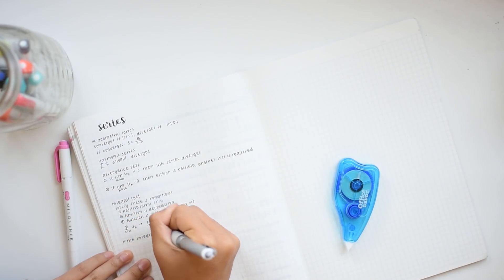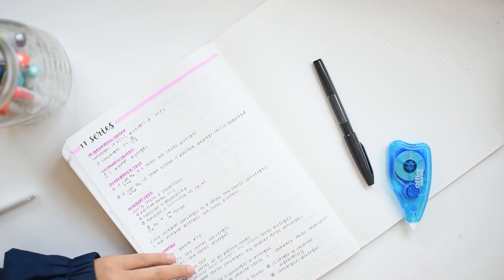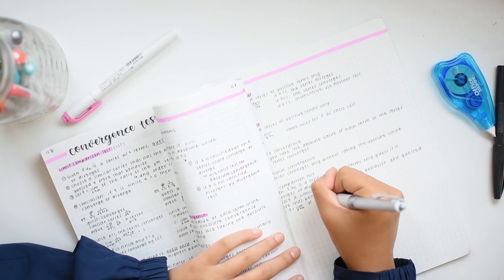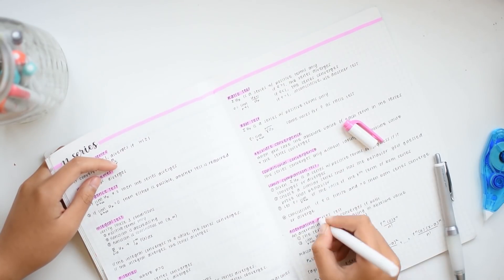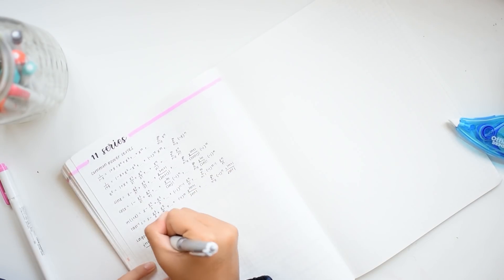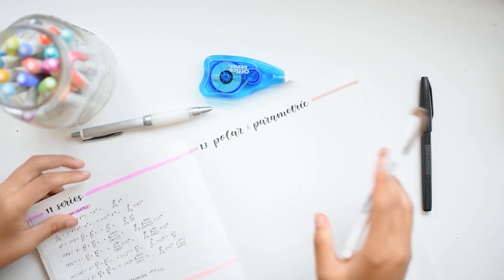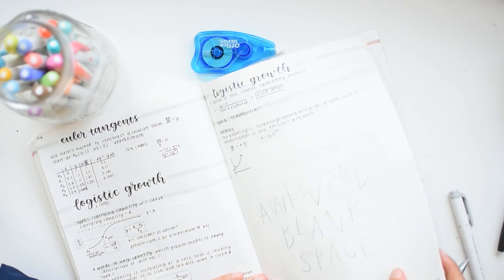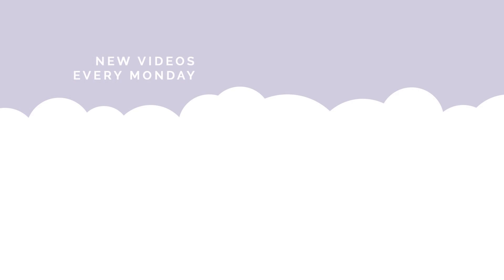how i take calculus notes 📕 a last minute study with me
Good luck with AP tests everyone!

Supplies used
⋅ Notebook - Kokuyo Campus grid notebook
⋅ Pen (body) - Uni Jetstream Alpha Gel